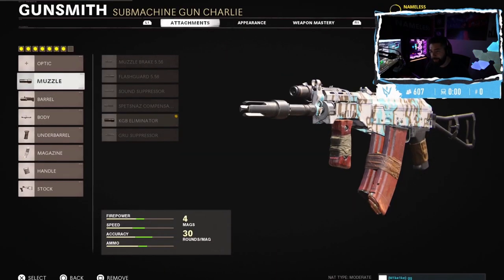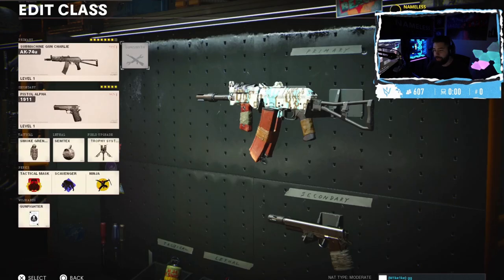The OP AK74-U Class In COLD WAR (SMG META)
This AK74-U Class is the BEST SMG to use in Call of Duty Black Ops Cold War right now, it MELTS!

ABOUT ME
Hey my name is Anthony Wheeler, also known as NAMELESS! I am a retired professional Call of Duty player. Now I am a caster for the Call of Duty League, Twitch Streamer and Content Creator!